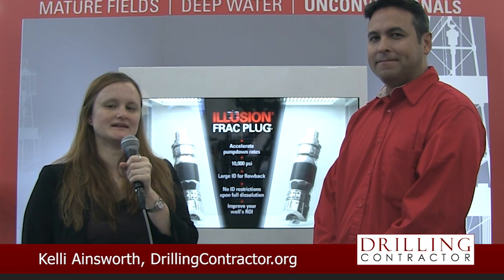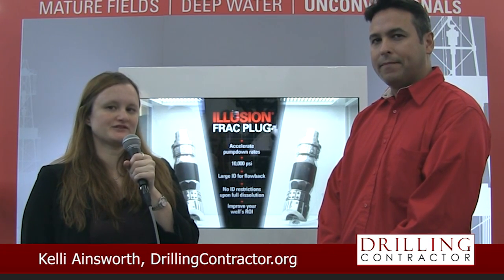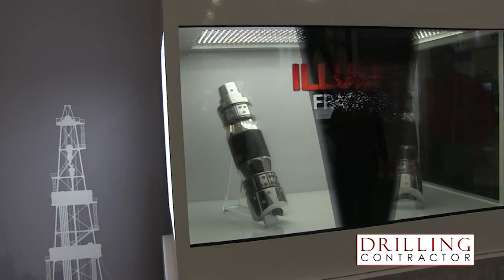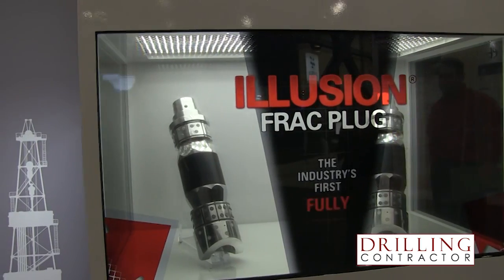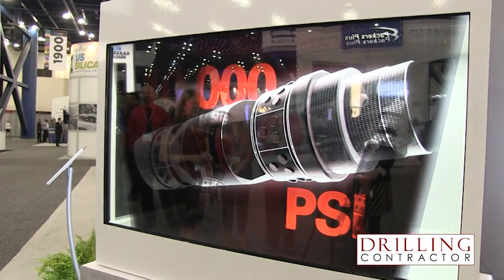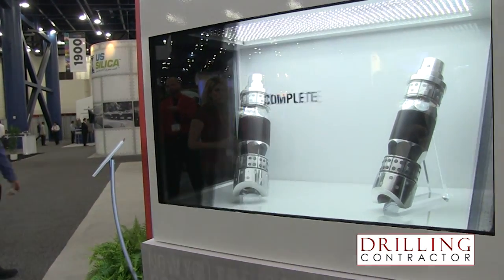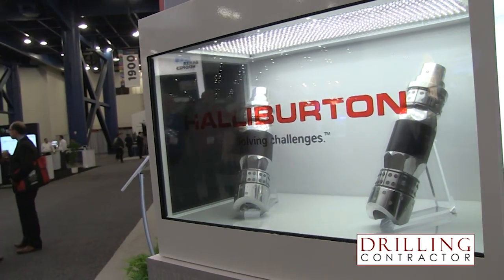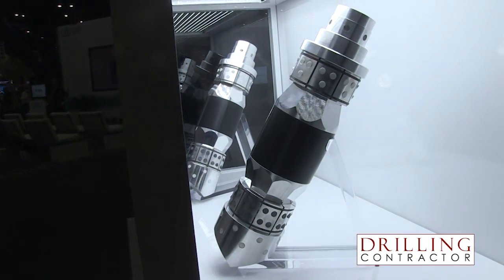Illusion Frac Plug dissolves downhole, to reduce costs and risk